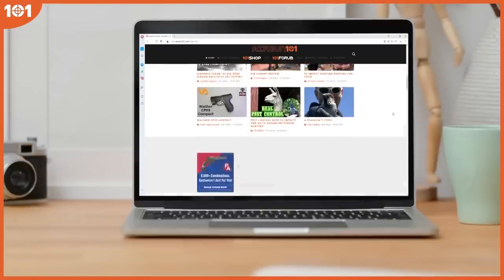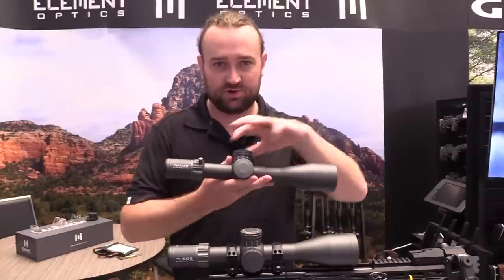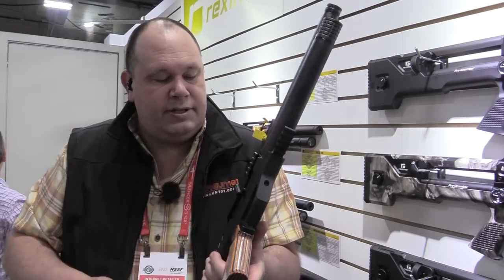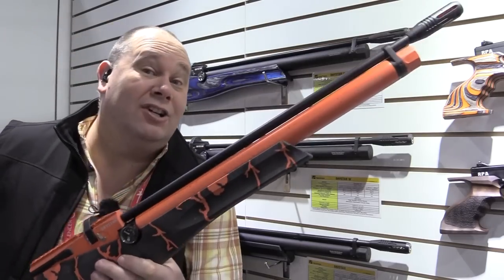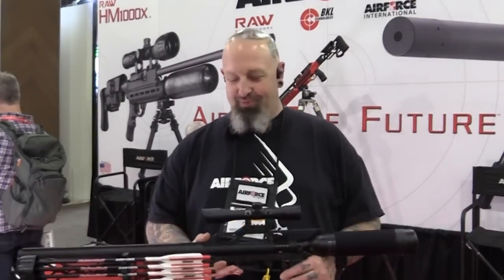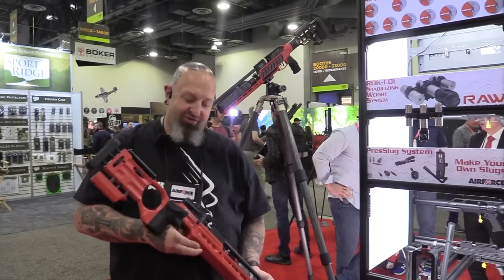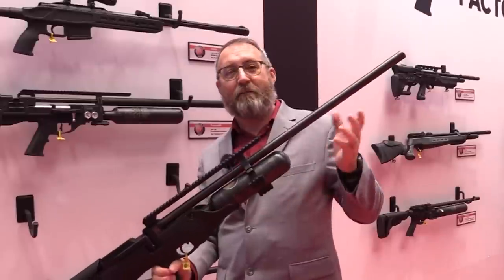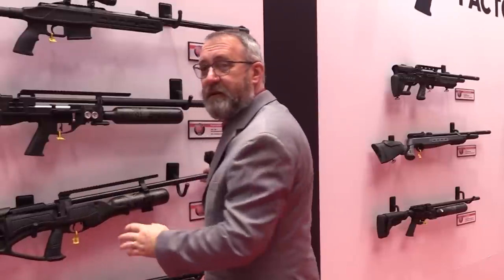NEW Airguns: Shot Show 2023 + Optics + People - Pellet Pusher Report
It’s a huge one. My Report from Shot Show 2023. Travelling to Las Vegas for the week I spent time looking at the latest airguns, optics and chatting with some great people.
These are MY choices, things that caught my eye.
Thank You to all of the people that helped me out, I have a torn muscle and trapped sciatic nerve so I limped round and many many fabulous people supplied water chairs and sympathy - much appreciated.

INDEX
00:00 - Intro
02:04 - Matt Dubber Element Theos
08:30 Matt Dubber - Element Hypr 7
14:25 - Reximex
19:04 - Why don’t you mention prices?
20:24 - NEW FX Chronograph
26:52 - Ton Jones - Airforce
32:02 - Justin and Rossi
36:13 - JSB with Joe and Airgun Angie
40:04 - Hassan with Cecil
49:48 - PJ and Travis - Niksan Defence
01:00:00 - Jon - FX - Is an M4 Inbound?
01:16:20 - Cory - Air Venturi
01:21:00 - Utah / Accu Tac Truck ride with Captain Jacobson
01:22:00 - Accu Tac - New Bipod
01:24:50 - Joe - Not in the Honey Bucket
01:27:48 - Optisan
01:32:00 - Ergo Air
01:34:50 - Karl - I know nothing
01:39:20 - Goodbye and my twit on the plane

Please check out these fabulous channels, some of the creators are in the video.

Please visit -
Worldwide Hub for Airguns

I made this video, and all the words are my own.

THIS IS FILMED AT A TRADE SHOW, EVERYTHING IS MINUSS AIR, NOTHING IS LOADED AND ITS A REGULATED AND CHECKED SHOW. SHOT SHOW 2023.